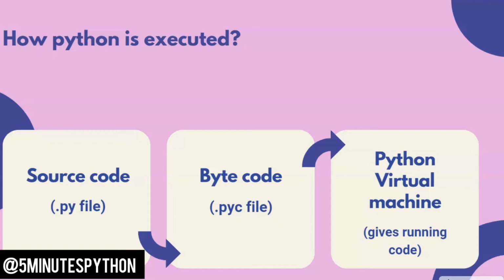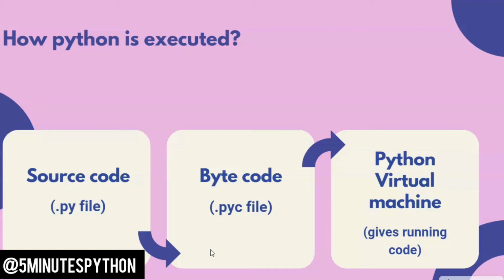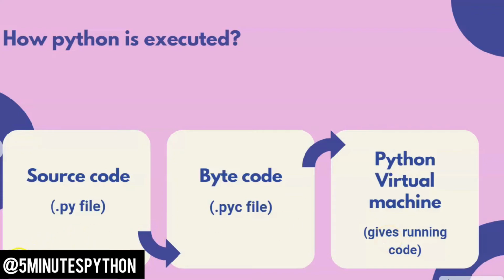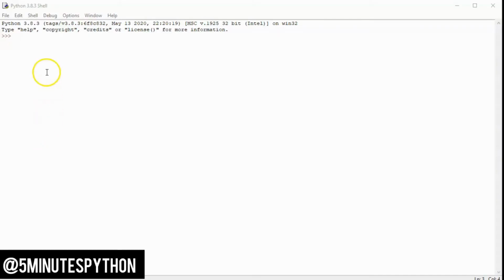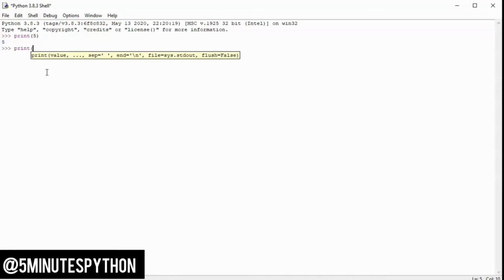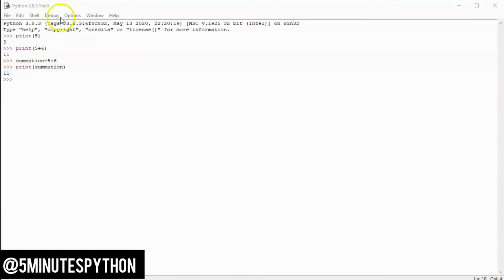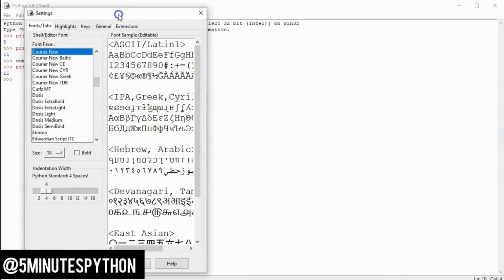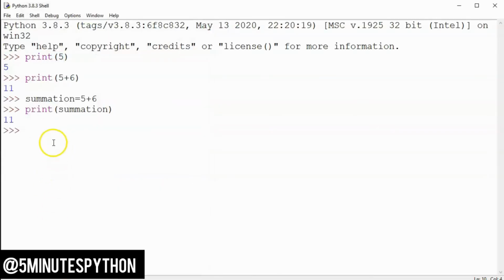Introduction to Python Programming Part -3 || How Python works? || How to declare variables?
If you guys wanted to give suggestions📩 on my videos to improve, please feel free to give your suggestions in the comment section🤩☺️.

Copyrights🚫❕
Everything in this channel is created by the owner of the channel Sajetha Selvam using any of the content without my permission is not granted.